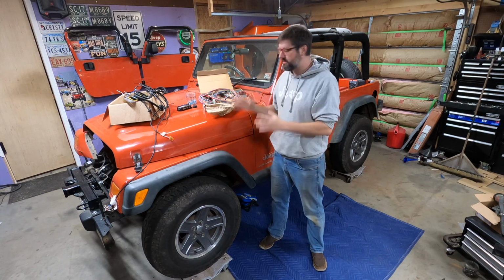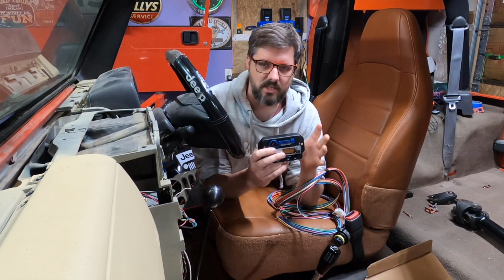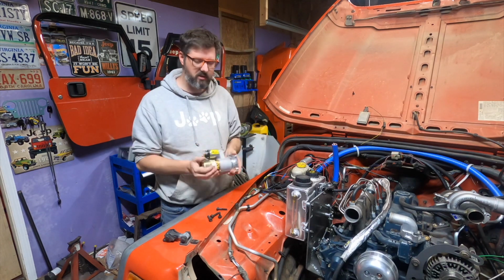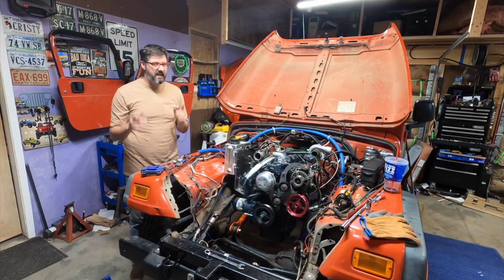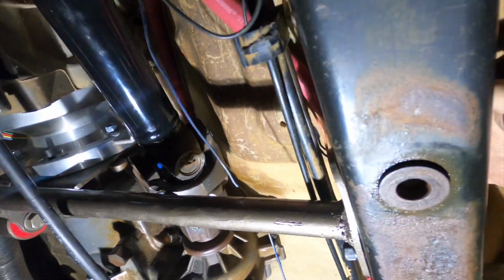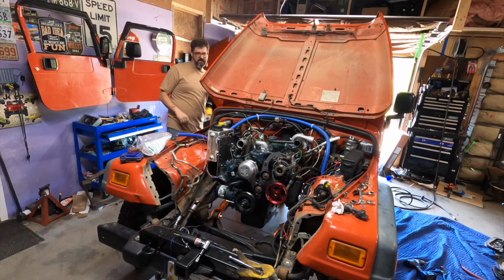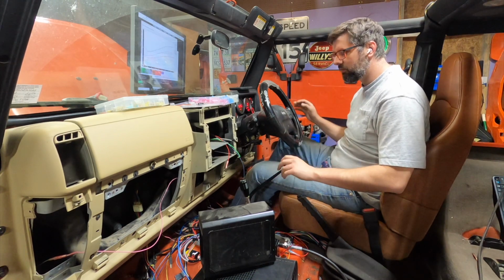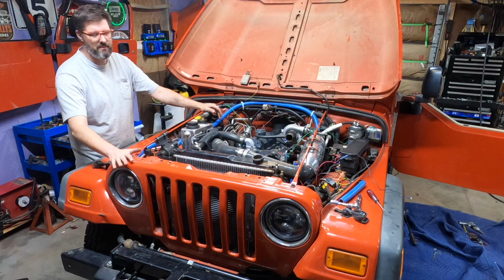Wiring and more wiring but the Wrangler is running again